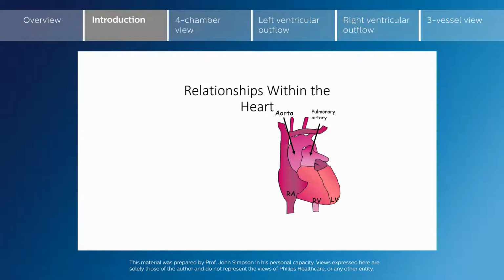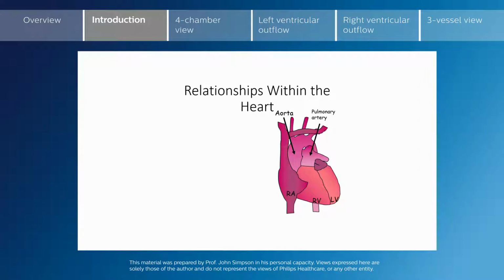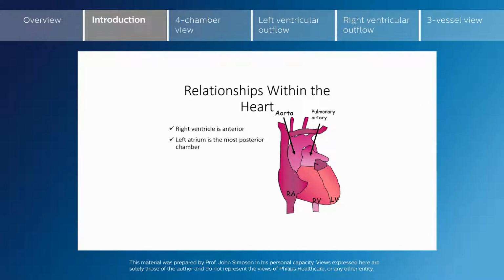Key screening views of the fetal heart - Part 2 - Introduction - Siêu âm tim thai sàng lọc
Các mặt cắt cơ bản trong siêu âm tim thai sàng lọc
Key screening views of the fetal heart  -  Part 2 -  Introduction